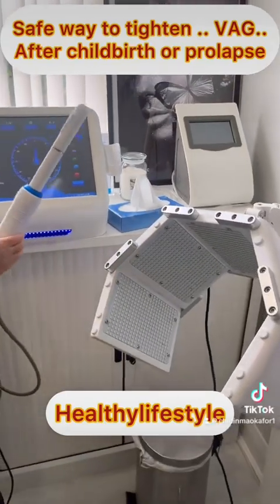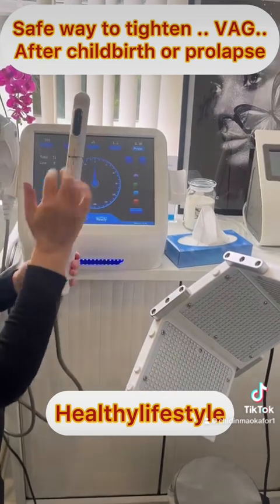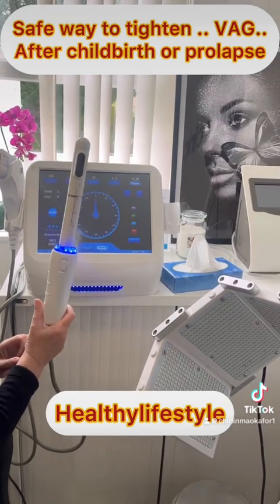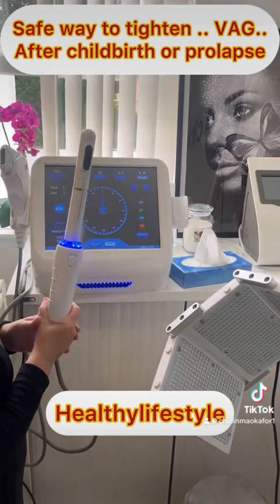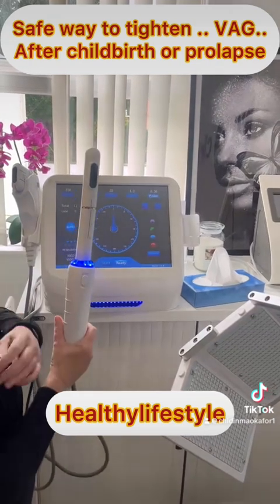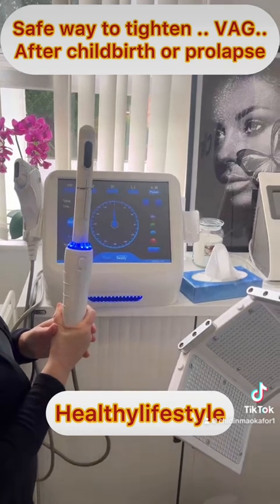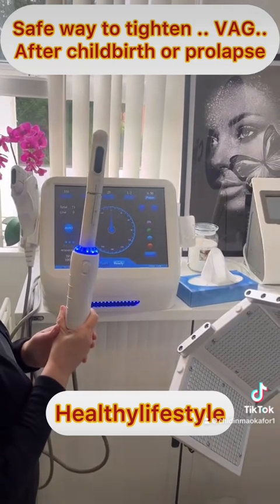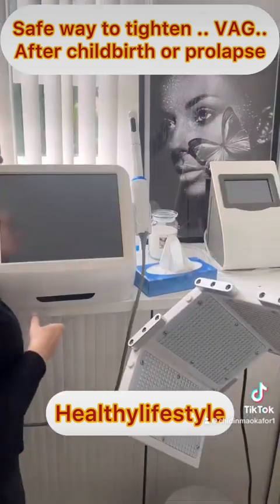How to tighten your Vaginal after childbirth or prolapse